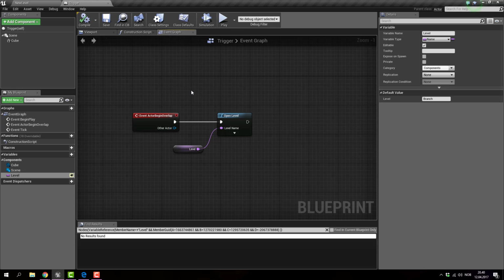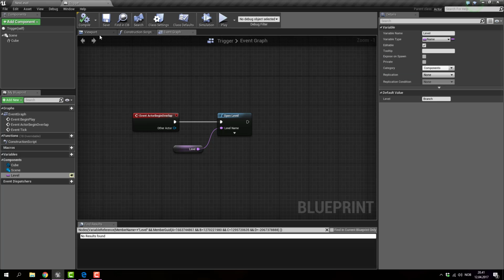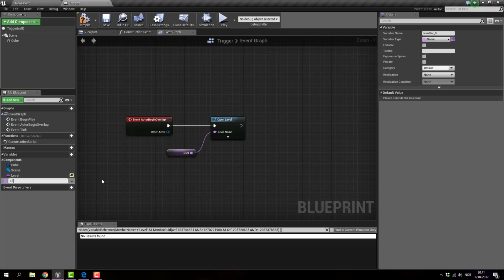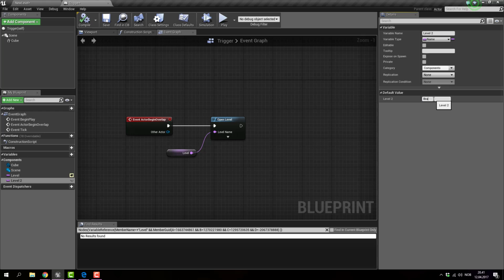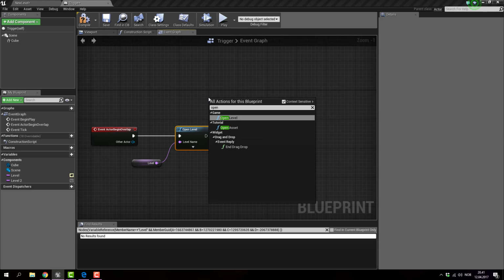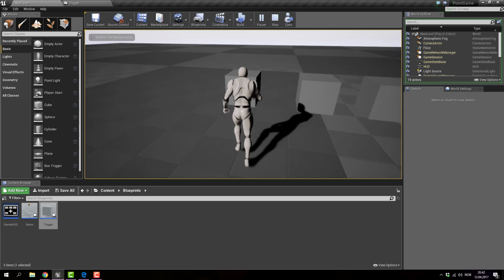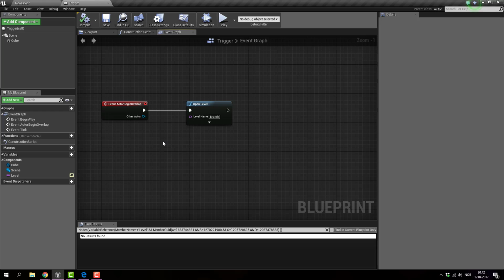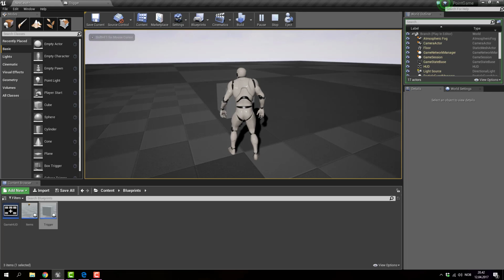WTF is Open Level? Unreal Blueprint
This video shows the concept of using Open Level blueprint, to load a new level. It is not meant as a complete tutorial on how to learn unreal engine or blueprint.